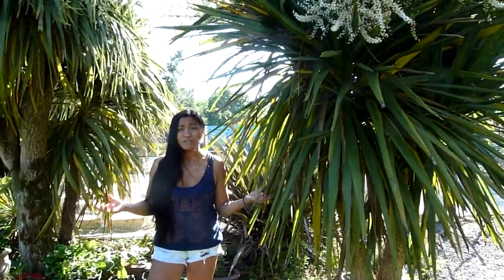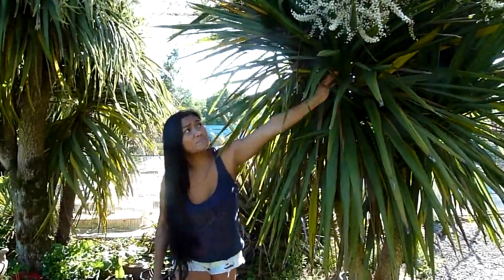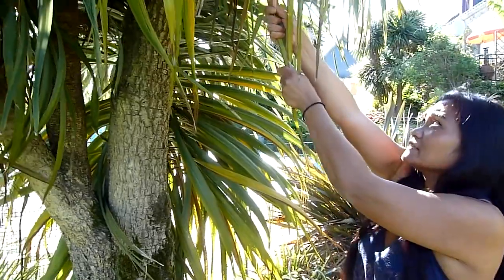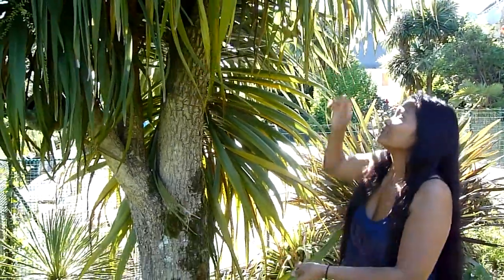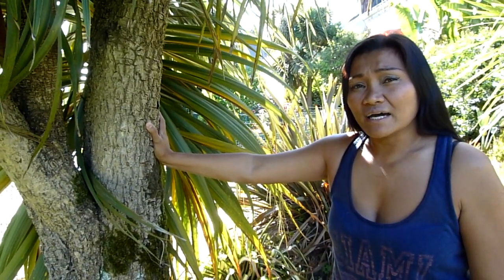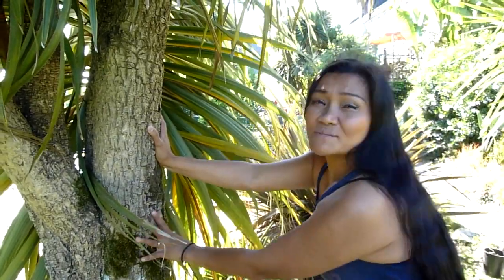Cordyline Australis (Cordyline Australis UK) How to care for a Cordyline - How to Grow Cordylines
Cordyline Australis (Cordyline Australis UK) - in this video I show you how to care for a Cordyline and show how we are growing cordylines in our garden ( How to grow cordylines ).

Over the last 10 - 15 years Cordyline Australis have become very popular tropical plants to be grown in the UK, they are also known as a Cabbage Palm.

Another Cordyline that has become very popular in the UK is Cordyline Redstar.

The reason Cordyline Australis has become so popular in the UK is that they are very hardy and can survive the UK winters.

Here in France, our winters can go down to  -15, and yet our Cordyline Australis have thrived to the extent we have taken new plants from our existing stock of Cordylines.

If you wish to see how to get free Cordylines at the end of this video is a link to another video on Cordyline Australis showing how to propagate Cordylines.

For large containers with built-in water reservoirs at Amazon.com
at Amazon.co.uk

Cordyline Australis originate from New Zealand and can grow up to 20 meters tall with a stout trunk and sword-like leaves that are a meter in length. Cordyline Australis is also known as cabbage palm or cabbage tree.

Cordylines are very easy to be grown from cuttings.

Cordyline Australis are very easy to care for, the only jobs we do is to remove the Cordyline flower stalks after flowering and to remove the dying cordyline leaves.

As the Cordyline Australis grow the lower leaves turn brown and dry up and we simply pull the leaves of the tree and this helps create the fantastic looking bark of the Cordyline Australis - don't worry about the cordyline leaves that are out of reach,  after strong winds your see all the loose leaves on the ground.

Growing Cordyline Australis is very easy and they do not need a lot of care and maintenance hence why they have become so popular with their stunning all-year exotic look.

Cordyline Australis flowers in May and the flowers consist of a long spike ( flower head ) clustered with hundreds of tiny white flowers, our main trees are now covered with these huge flower spikes every year.

The flowers of the Cordyline Australis smell just like Jasmin and during the month of May into June our garden is filled with the fragrance of our Cordylines.

After the flowers die back the flower spikes of the Cordylines turn into clusters of little red/purple berries.

As a Filipino living in France, Naomi and I wanted to create a subtropical garden for us and our guest to enjoy and the Cordyline plants really add to the tropical feel of the garden.

I hope you enjoyed this video on Cordyline Australis ( Cordyline Australis UK ) how to care for cordylines and how to grow cordylines and if you did I look forward to seeing your comments below.